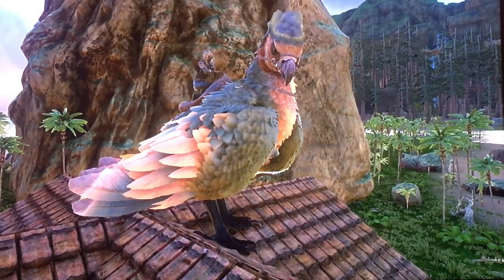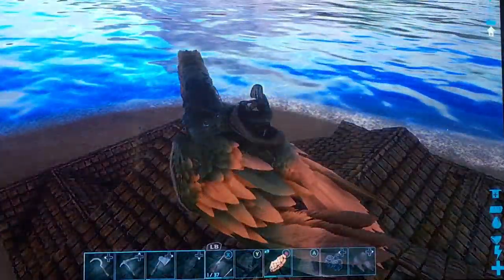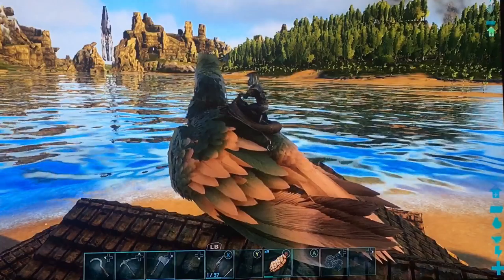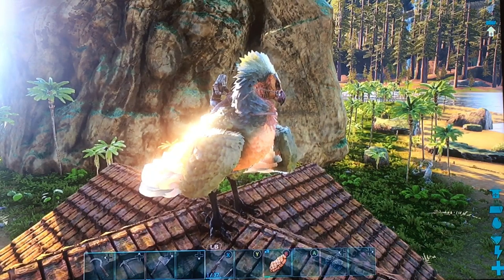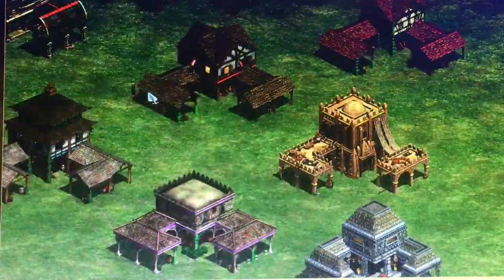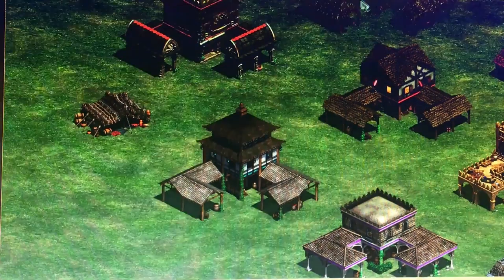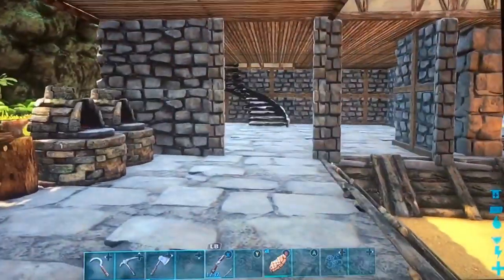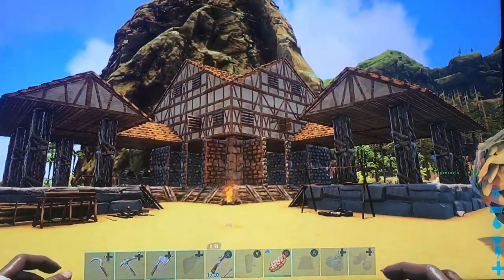Town Center Ark Build: Age of Empires II (Ark 13+)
Welcome back to another Ark build! As you can see, I finally figured out how to do an intro to my videos! (I am rather technologically challenged in terms of making videos unfortunately. Of course, having to make them on my phone doesn’t help!)

We are on the center map, and on primitive plus of course! This build is based on the town centers from Age of Empires II for those of you who remember the glory days of that series! (I hear they’re making an AOE 4! Super psyched!!!) This is the bare bones of the first building- I do plan to build a feudal-themed town on this island because it is the safest spot on the center map- no spawns! It’s also fairly flat as well!